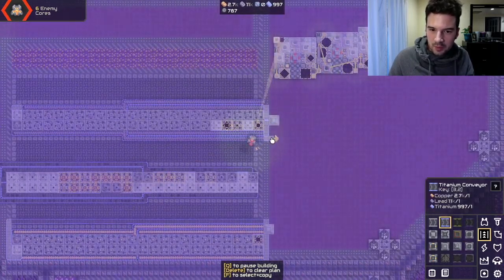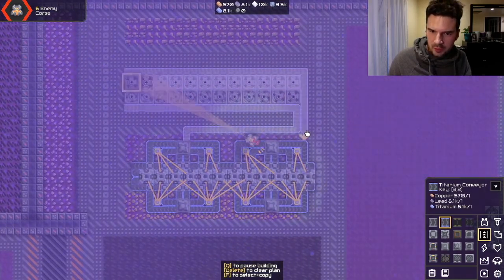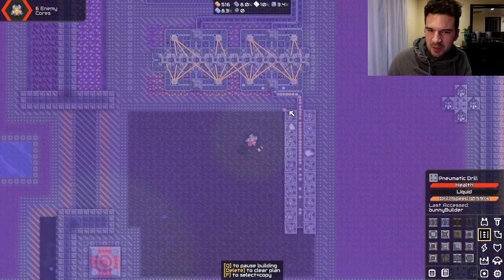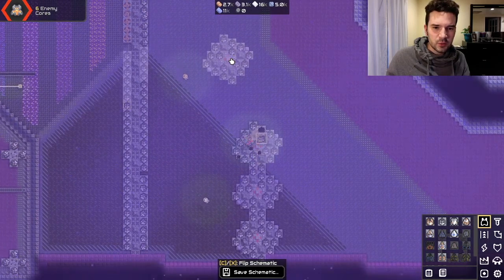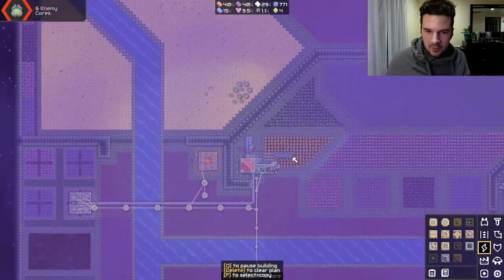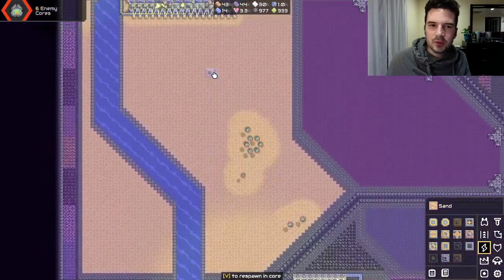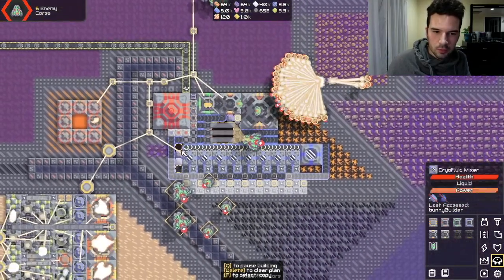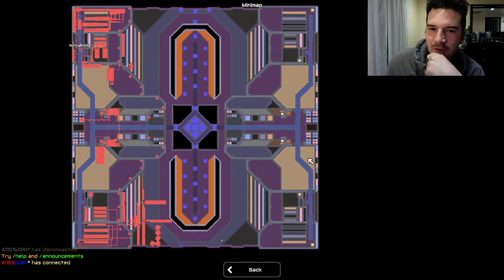Mindustry V6 PVP Lets Play Attner Stormhound